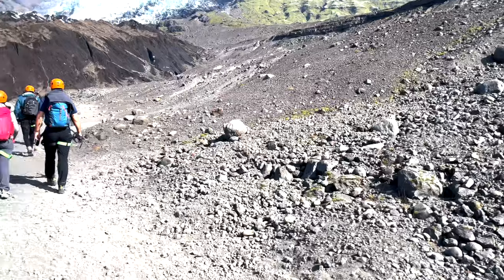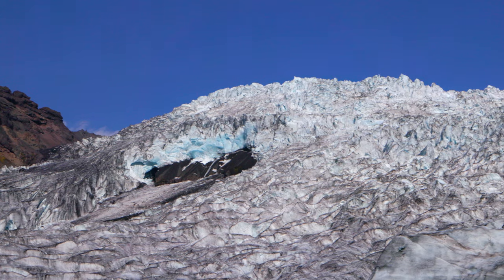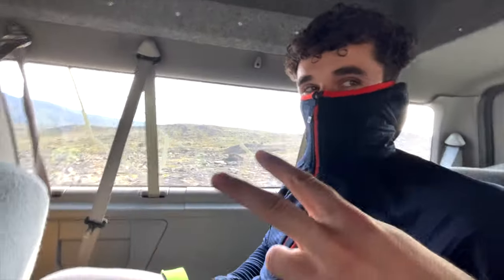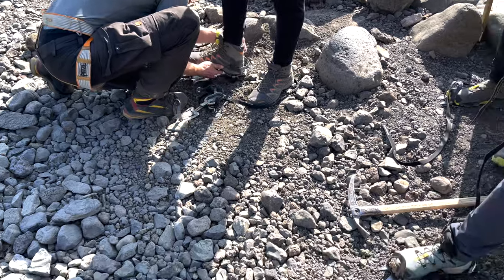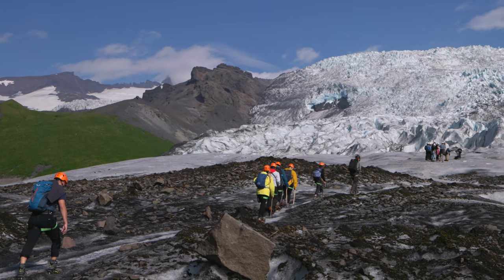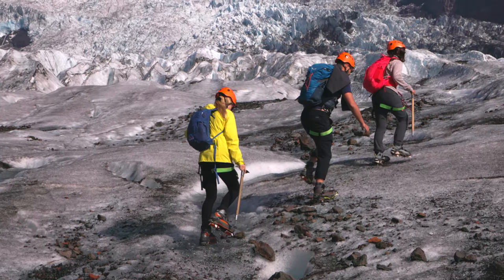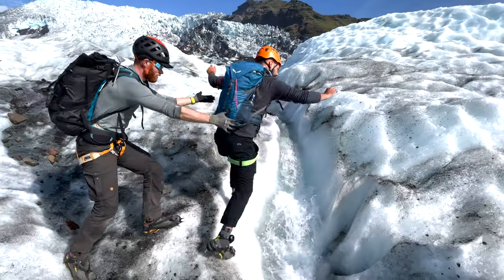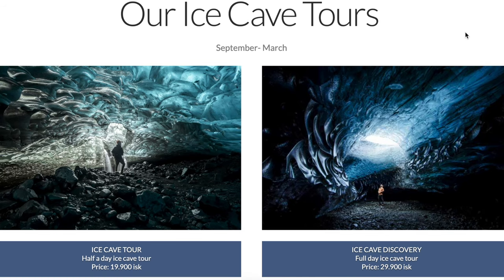ICELAND GLACIER TOUR | FUN THINGS TO DO IN ICELAND 2021 | The Lovers Passport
Would you ever want to hike up a glacier? In this video, we headed out on an Iceland Glacier Tour up Iceland's largest glacier, Vatnajökull. Grab a guide, ice axe, crampons, harness, and helmet and head out on one of the most fun things to do in Iceland in 2021 for an adventure of a lifetime.

Shop our full downloadable & interactive Ultimate Iceland Guide Interactive Itinerary & Location Map here ➡️

//WHAT'S IN OUR CAMERA BAG:
○ STEPHEN'S CAMERA BACKPACK
○ BEGINNER CAMERA
○ PROFESSIONAL CAMERA
○ VLOGGING CAMERA
○ REMOTE for Camera
○ OUTDOOR MIC
○ INDOOR MIC
○ LANDSCAPE Lens
○ BEST Lens
○ ZOOM Lens
○ PORTRAIT Lens
○ Lightweight TRIPOD
○ CHARGING STATION

All opinions are honest and our own. All of these links are generated by Amazon or Avantlink and provide us with a small percentage/kickback should you use them to purchase any of the items we use.